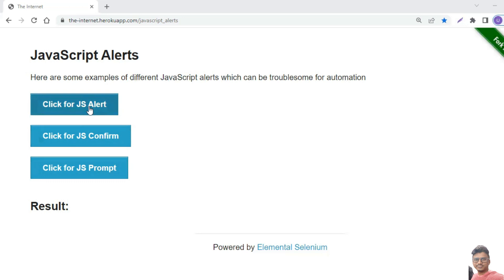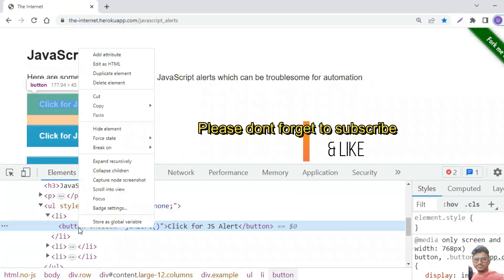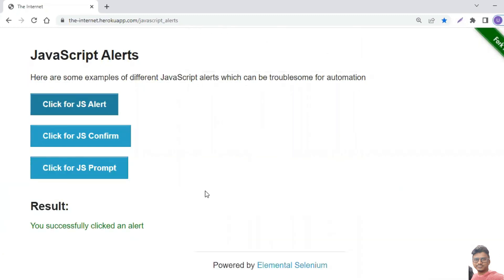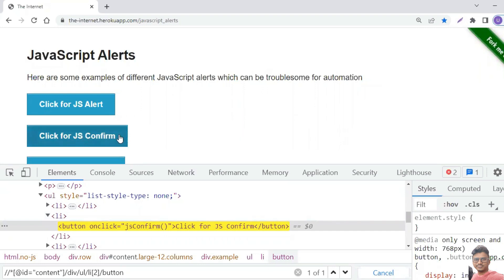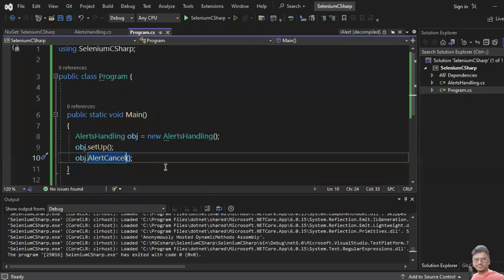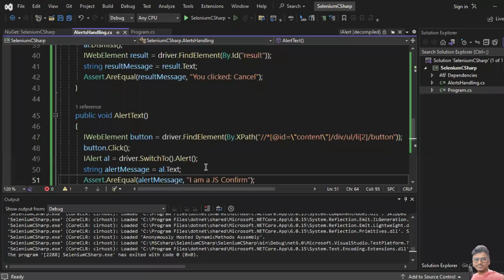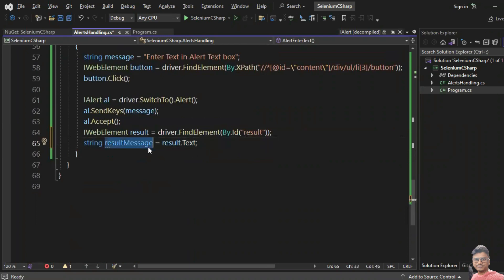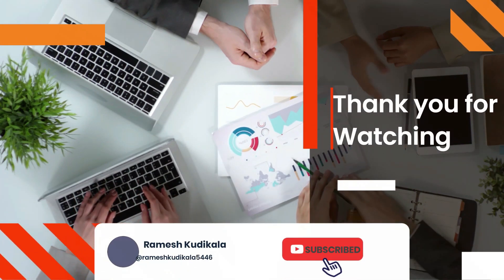Selenium WebDriver + C# Tutorials | Alert Handling